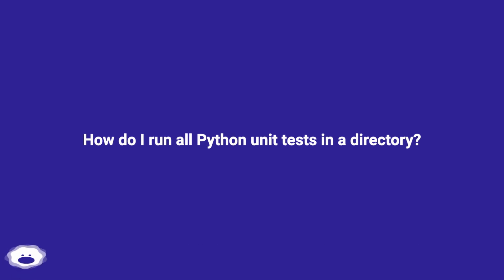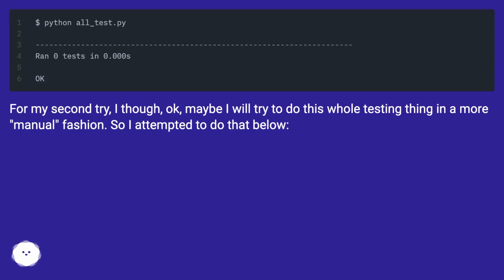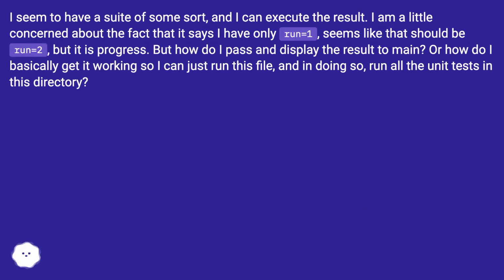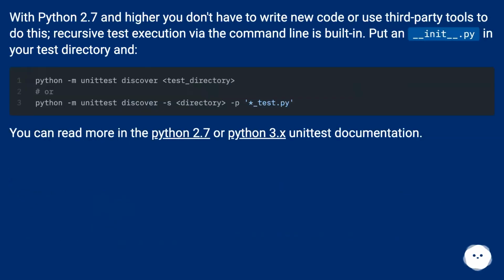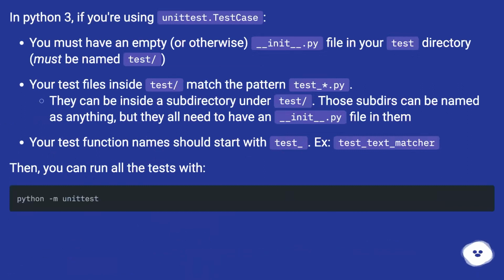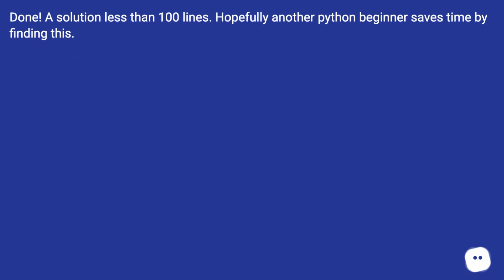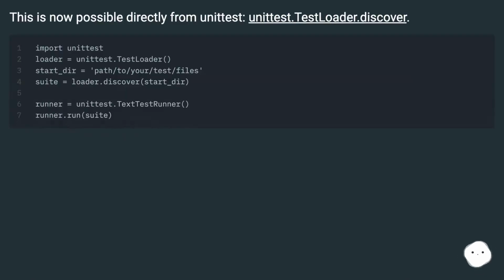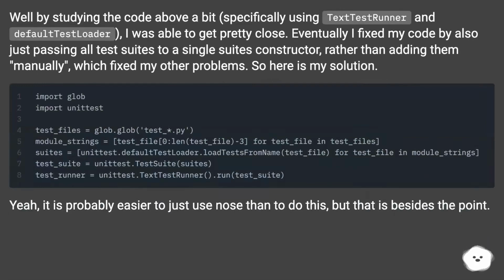How do I run all Python unit tests in a directory?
Chapters
00:00 How Do I Run All Python Unit Tests In A Directory?
01:33 Accepted Answer Score 723
02:11 Answer 2 Score 281
03:16 Answer 3 Score 111
04:04 Answer 4 Score 93
04:23 Answer 5 Score 33
05:05 Thank you